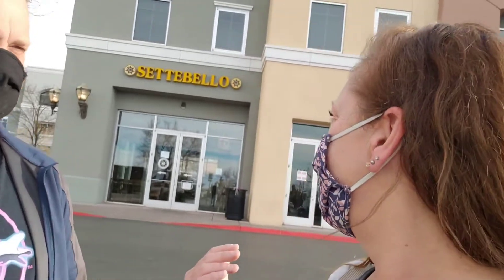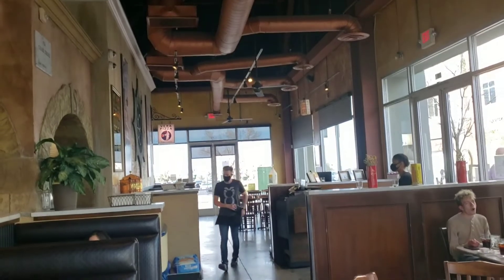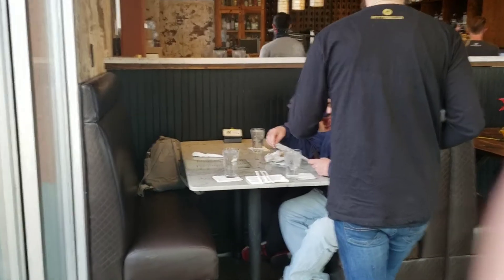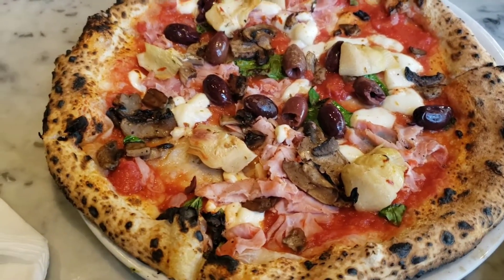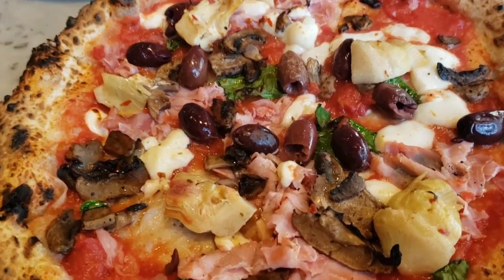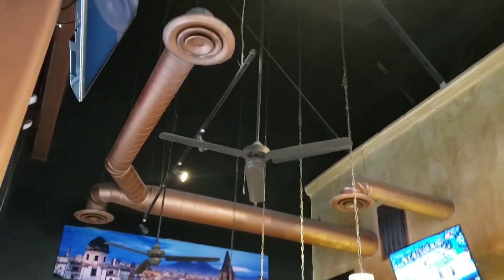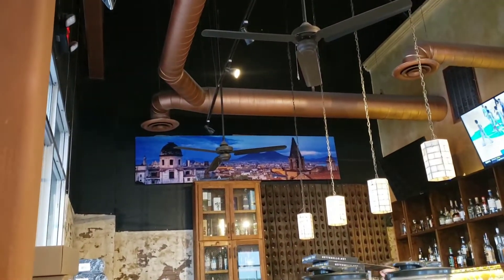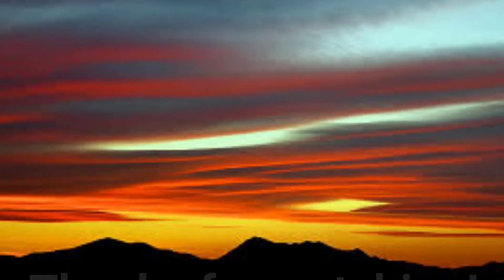Settebello Pizzeria Napoletana - Henderson, NV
Found another great place to eat!  This place is located at The District in Henderson, NV.